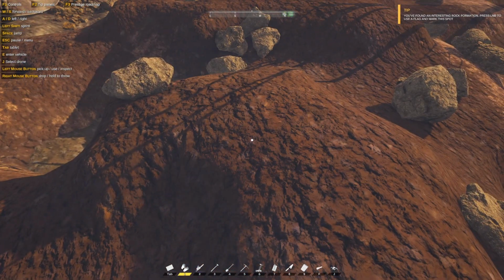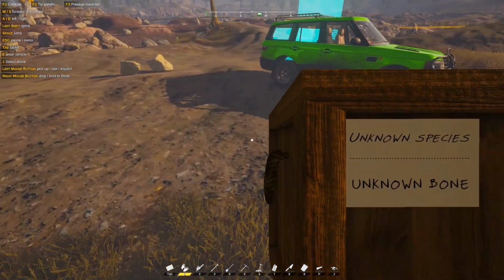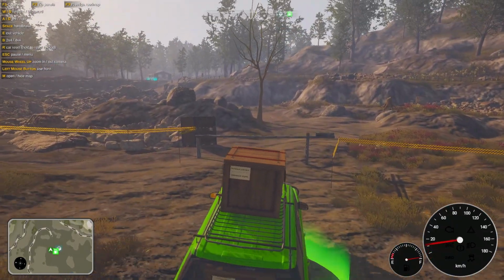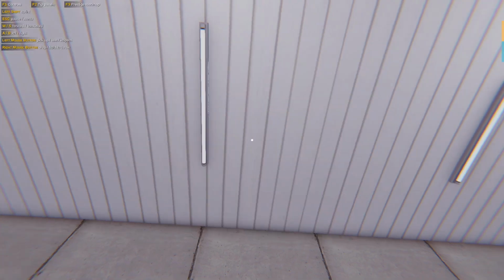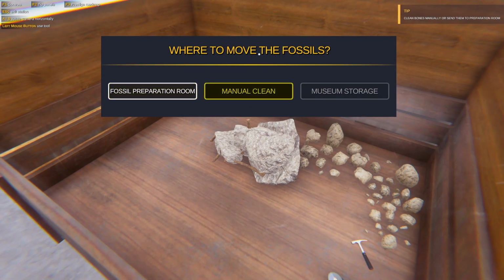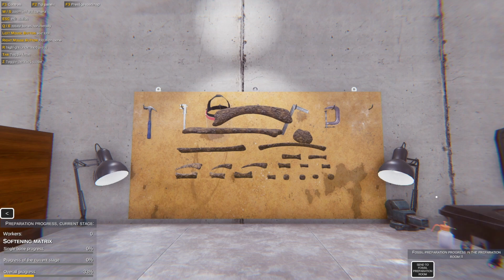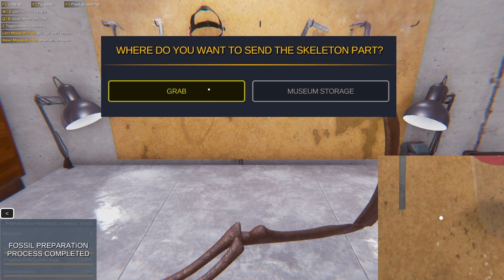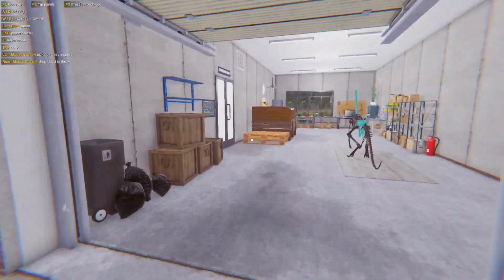CLEANING DINOSAUR BONES! | Dinosaur Fossil Hunter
Note that this footage is before the bug 2.1 update. We are still checking out the initial gameplay from Dinosaur Fossil Hunter!

In this episode we fumble through getting the bones together and now need to clean, repair, and build a skeleton!